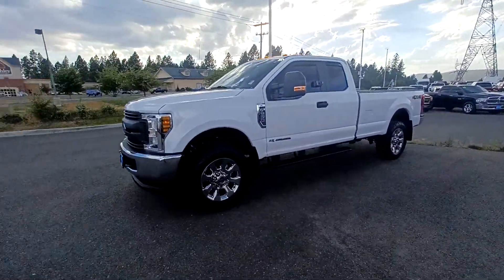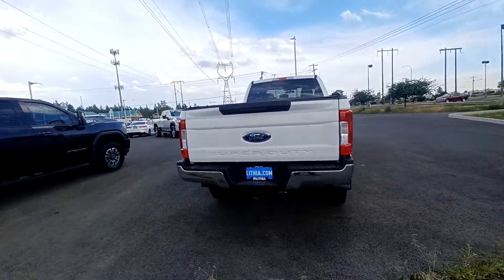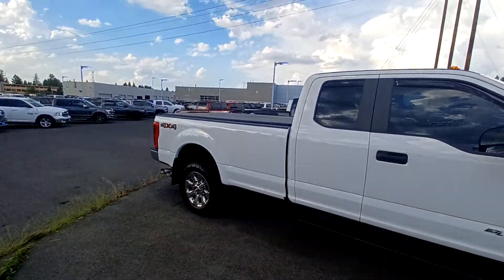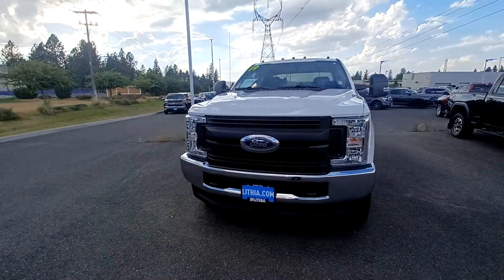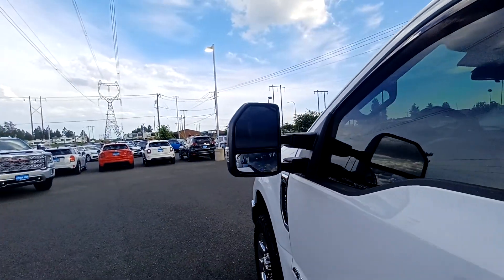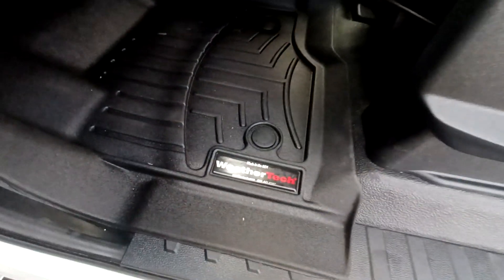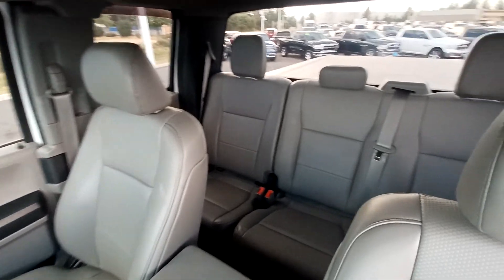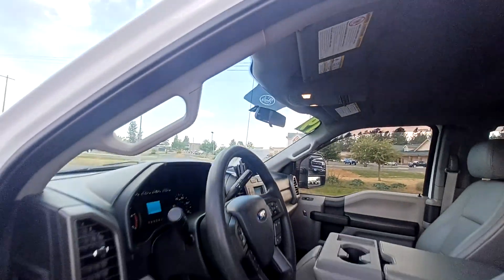2019 F-250 @ Lithia Dodge Spokane